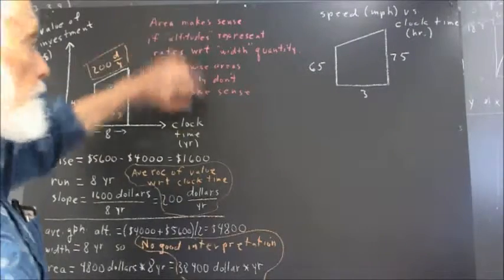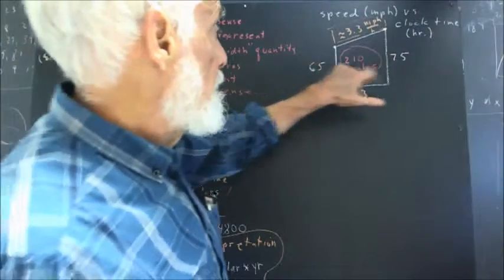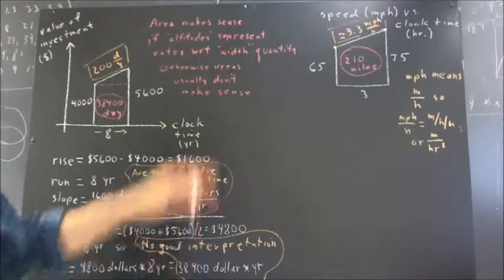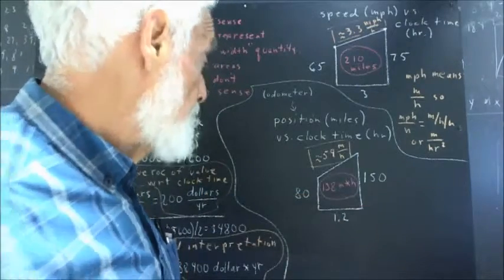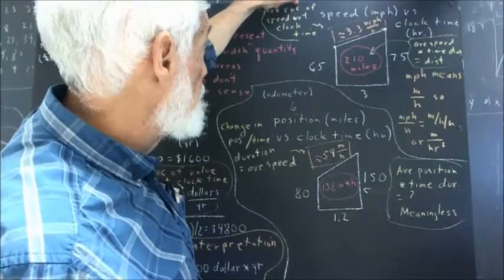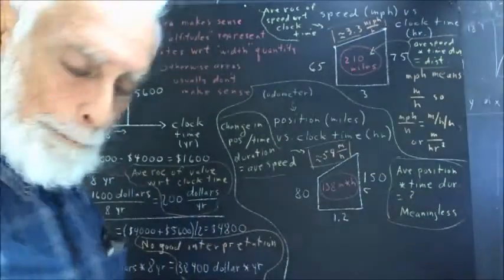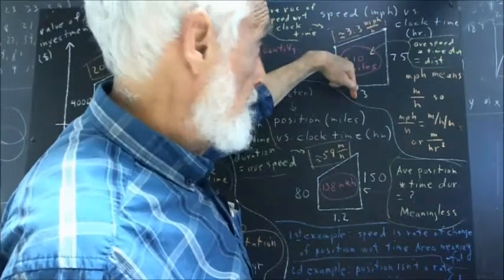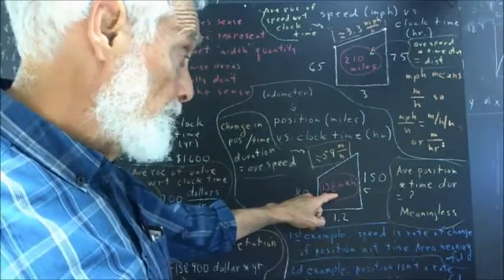trap 007 interpreting two additional trapezoids speed vs clock time position vs clock time